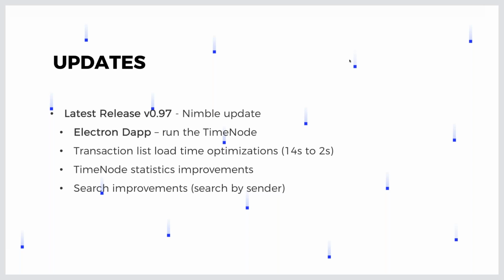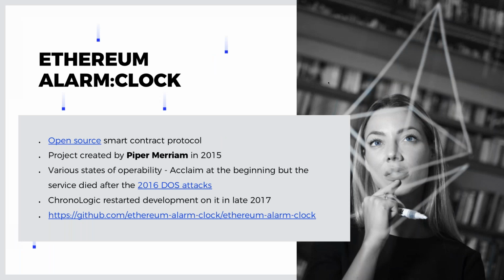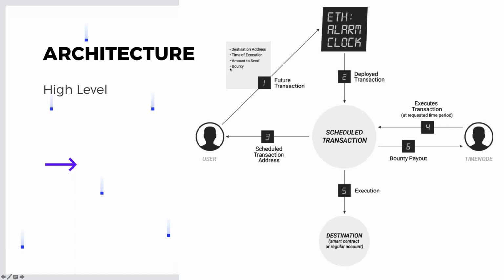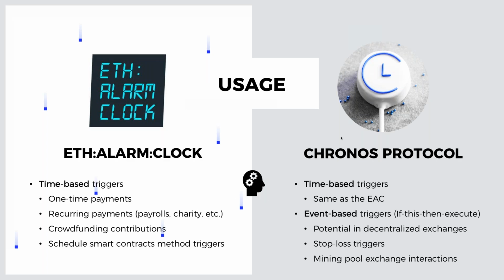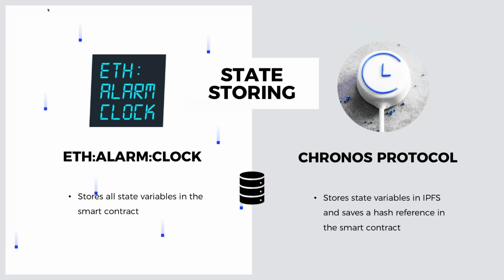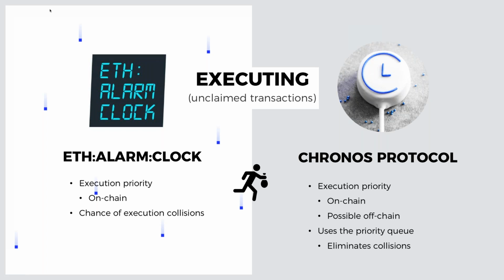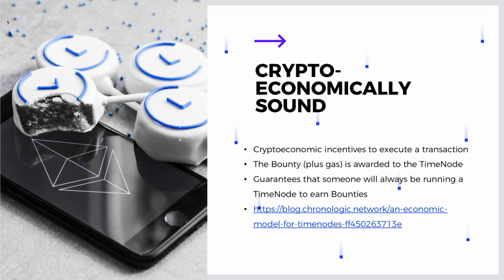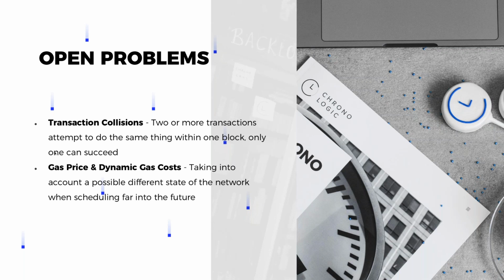ChronoLogic LiveStream 6/5/18: Chronos Vs Ethereum Alarm Clock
On Tuesday, June 5th at 1pm EDT, Joseph Bagaric and Anthony Adegbemi hosted a LiveStream about the differences between the Ethereum Alarm Clock and the Chronos Protocol.

During the LiveStream, they discussed:
the current state of the EAC and Chronos Protocol
a component-by-component comparison of the two protocols
ongoing research areas moving forward with the Chronos Protocol
the latest ChronoLogic development updates
details of the new Electron app

If you want to get clarity about the core products of ChronoLogic, check out this LiveStream recording.